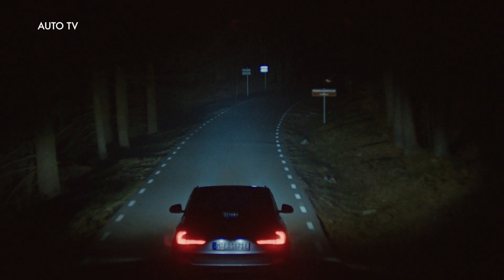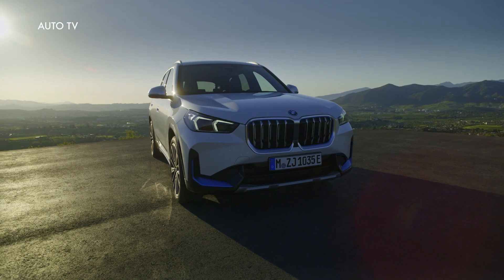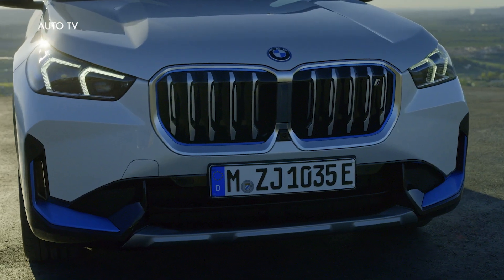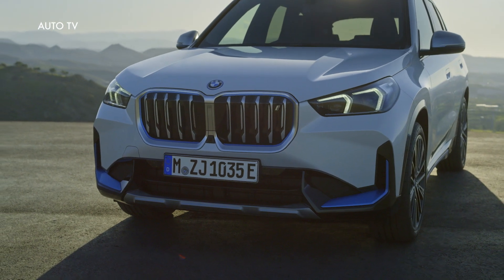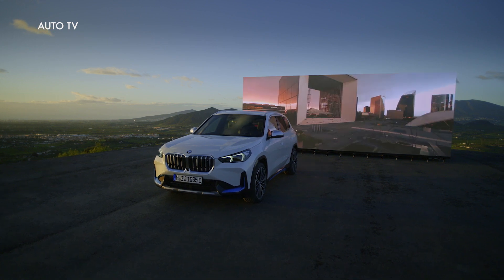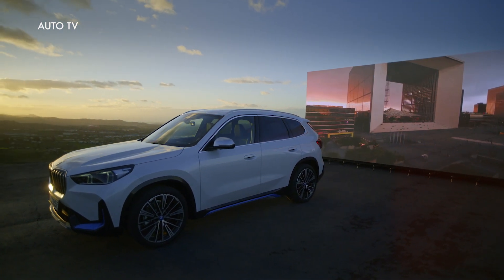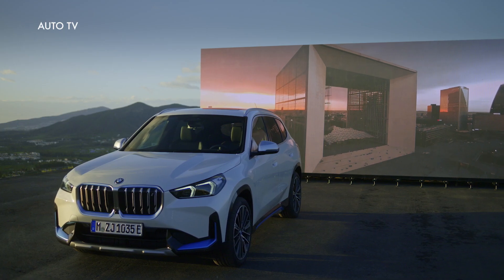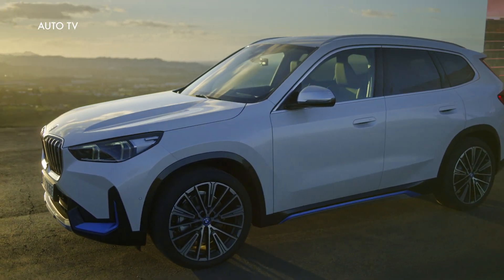New 2023 BMW iX1 xDrive30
The BMW iX1 xDrive30 is the first all-wheel-drive electric car introduced by the brand in the premium compact segment. Two highly integrated drive units at the front and rear axles deliver a combined output of 230 kW/313 hp (taking the temporary boost effect into account), and post overall torque of 494 Nm (364 lb-ft). The electric all-wheel-drive system ensures supreme traction and directional stability in all situations. The BMW iX1 xDrive30 completes the 0 to 100 km/h (62 mph) sprint in 5.7 seconds.

The fifth-generation BMW eDrive technology additionally comprises the car’s highly efficient charging technology, including the improved charging software also found in the BMW i7, and a high-voltage battery positioned flat within the vehicle’s underbody, whose high energy density gives the car a range of 413 – 438 kilometres (257 – 272 miles). (The figures relating to output, performance, energy consumption and range for the BMW iX1 xDrive30 are predicted values based on the car’s current stage of development.)

The BMW iX1 will bring the experience of locally emission-free driving pleasure to a vehicle segment enjoying worldwide growth, making it accessible to a very wide target audience. The compact SAV powered by the latest BMW eDrive technology will therefore give a major boost to the accelerated ramp-up of electric mobility. The improvements in sustainability compared to the predecessor model can be partly attributed not just to the wide-ranging electrification measures, but also the increased use of green energy, both for production and in the supply chain, and the greater quantities of secondary raw materials and natural materials used.